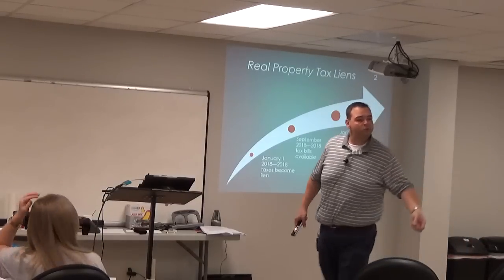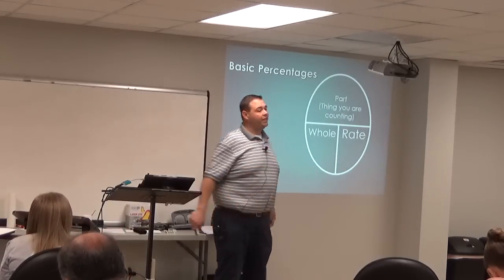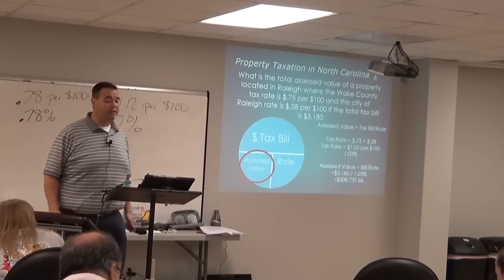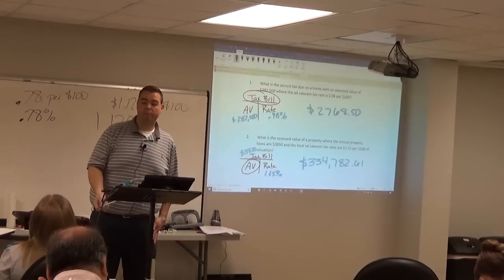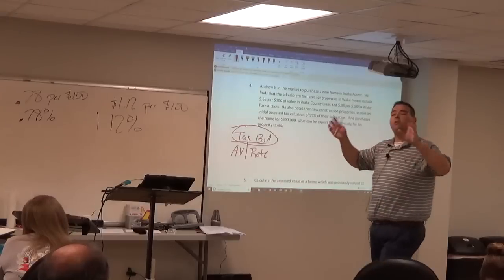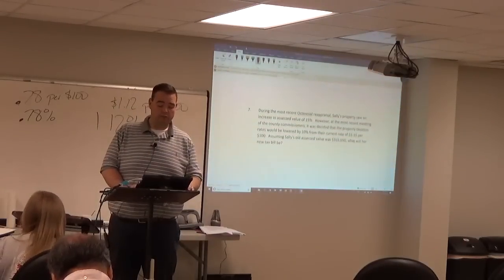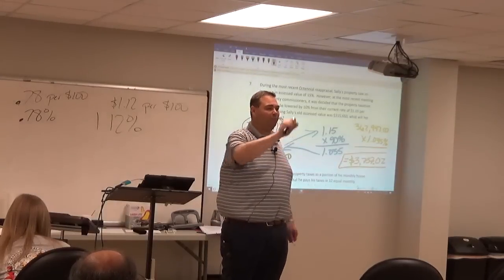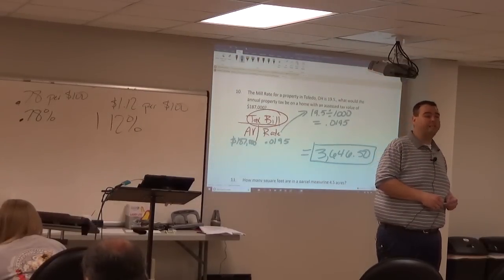CH 3 Part 4 Intro to the T Bar, Real Property Tax Math Calculations Worksheet